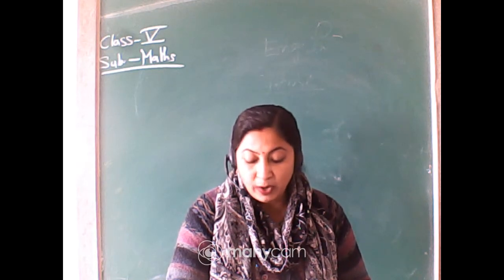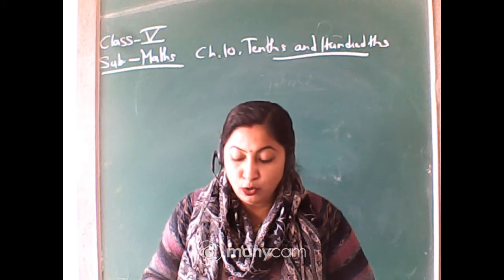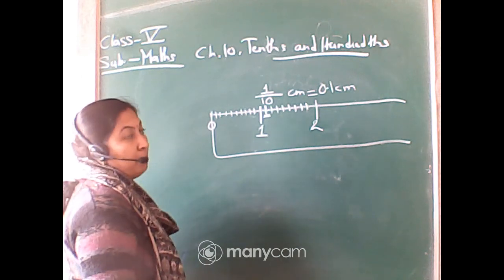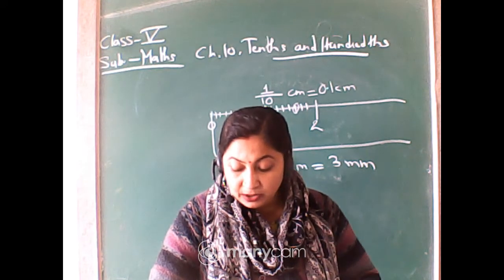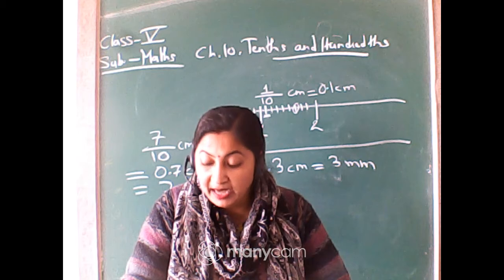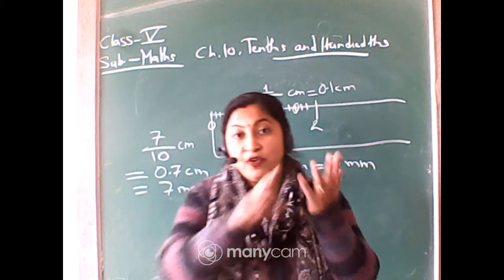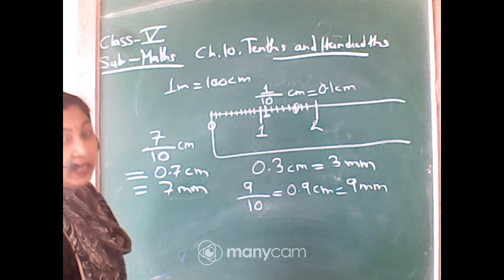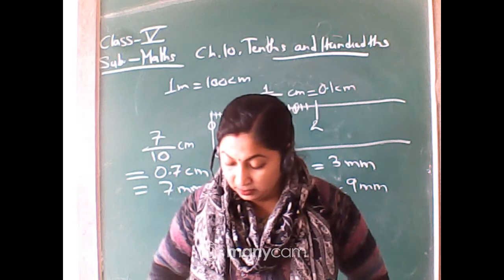CLASS V MATHEMATICS LIVE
TOPIC - CH.10 TENTHS AND HUNDREDTHS